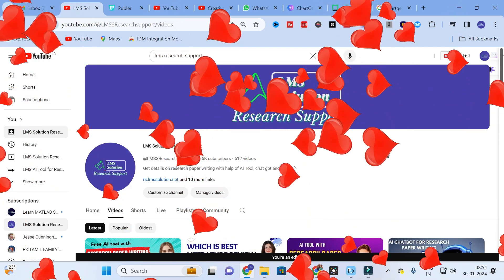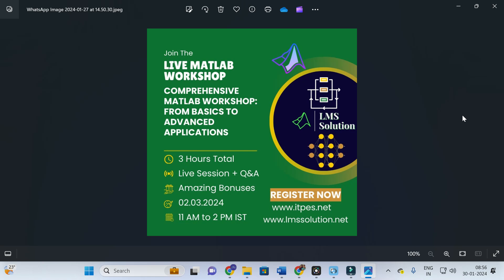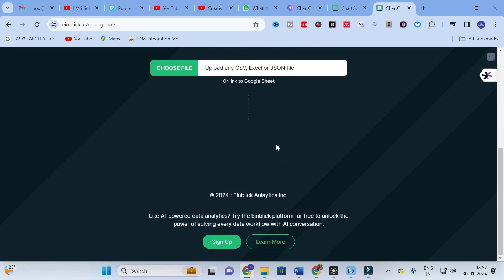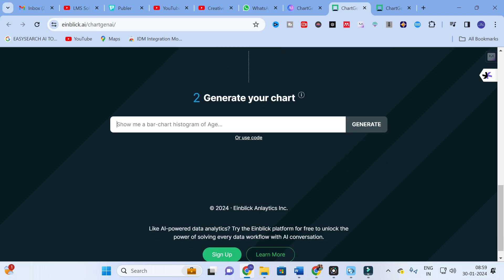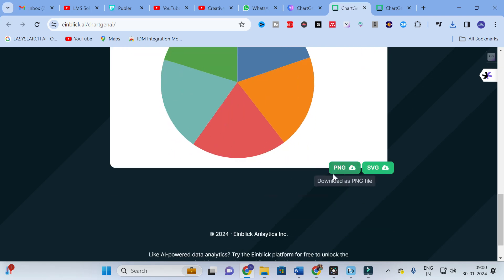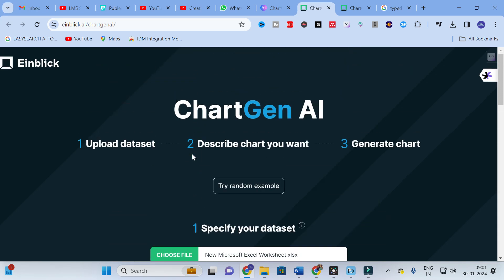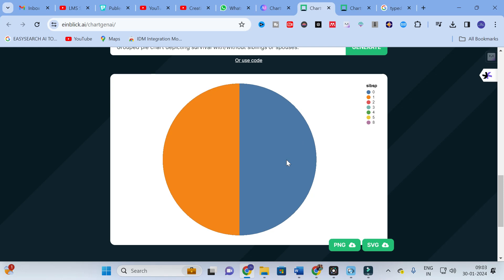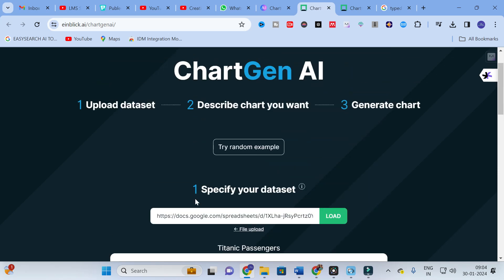Generate Charts & Graphs in secs for Research paper using AI Tool | Chartgen AI | Automate Charts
LMS AI Tool For Research Generate Charts & Graphs in secs for Research paper using AI Tool | Chartgen AI | Automate Charts
Research Paper Writing using CHAT GPT & AI
Comprehensive MATLAB Workshop: From Basics to Advanced Applications
Registration Link for India:

LMS AI Monthly Plan : Rs.99 / $1.2
LMS AI Quarterly Plan : Rs.199 / $2.4
LMS AI Half-Yearly Plan : Rs. 499 / $6
LMS AI Yearly Plan: Rs.999 / $12

Pricing:
1. Plagiarism checking Up to 50 pages - ₹49
2. Plagiarism checking more than 51 to 100 pages - ₹99
3. Plagiarism checking more than 101 to 150 pages - ₹149
4. Plagiarism checking more than 151 to 200 pages - ₹199
5. Plagiarism checking more than 201 to 300 pages - ₹249